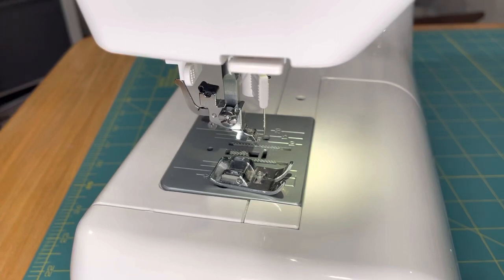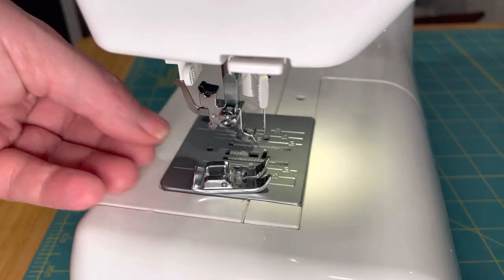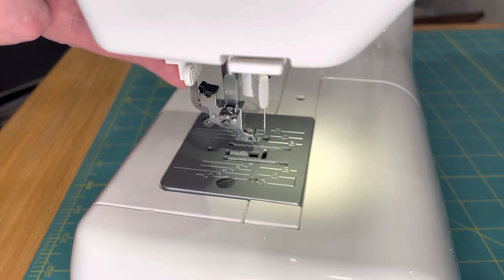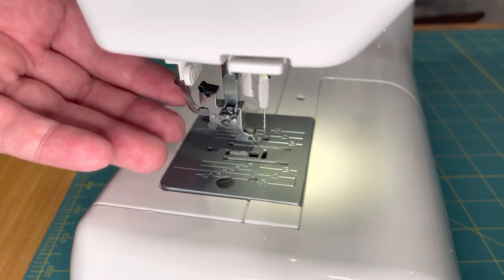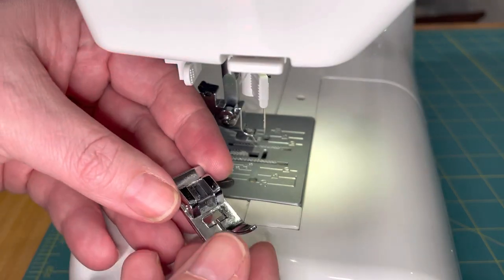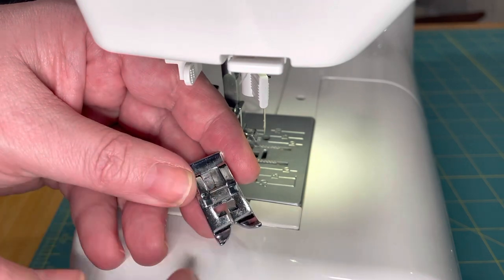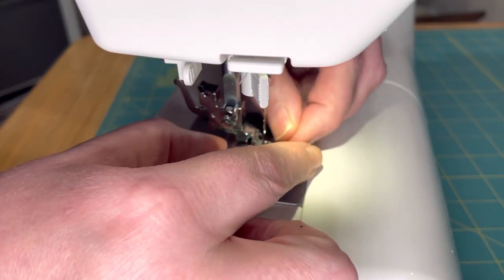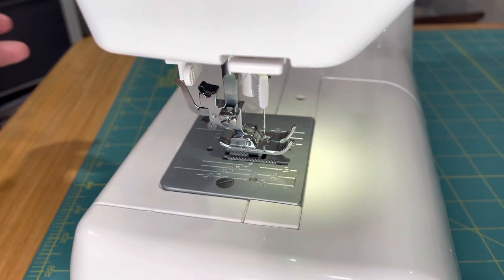Oh no, something went wrong with my machine - presser foot fell off